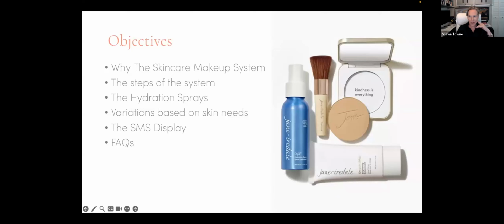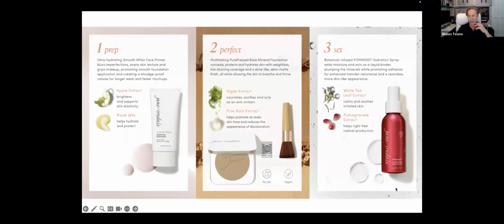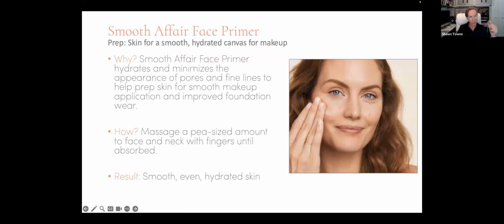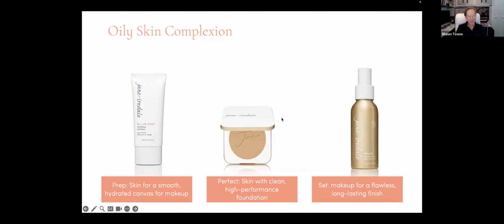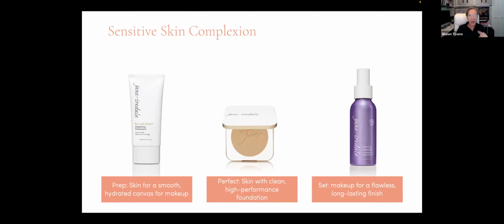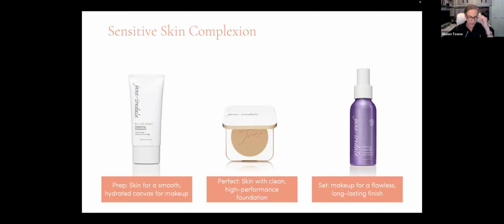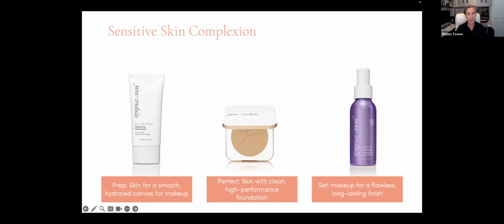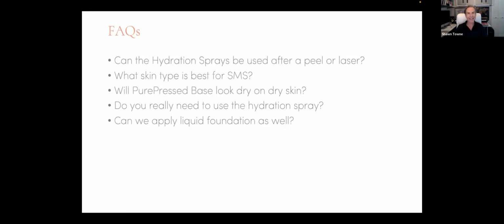Hydration Sprays & The Skincare Makeup System | Clean Beauty Masterclass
A Clean Beauty Masterclass about our Skincare Makeup System featuring our newly repackaged Hydration Sprays! Our Director of Education, Shawn Towne explains The Skincare Makeup System, shares tips and demonstrates how the three steps work together!